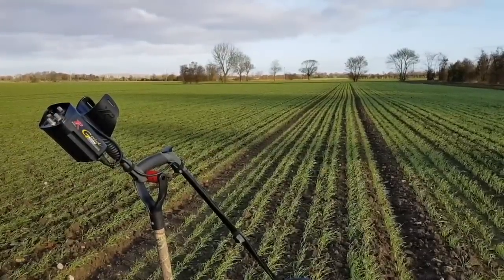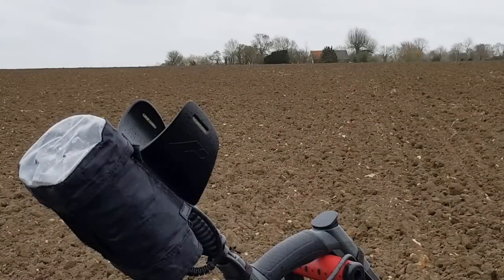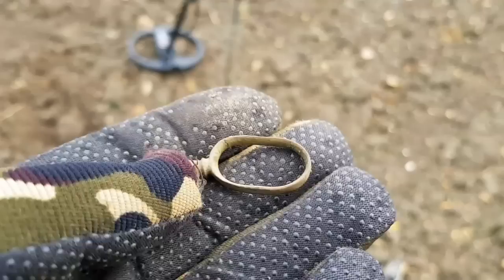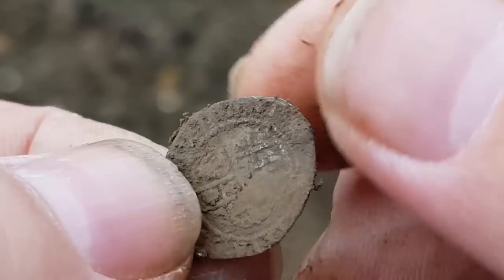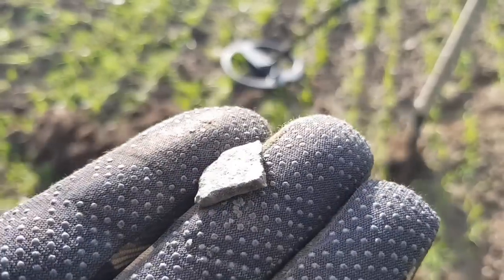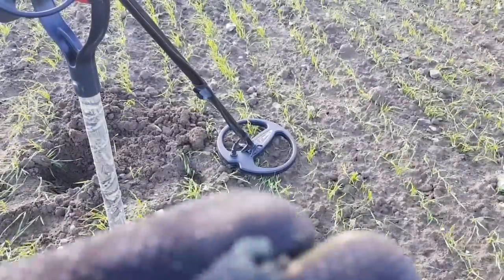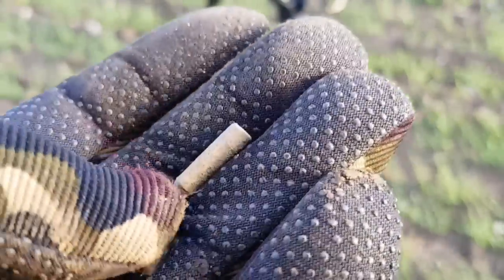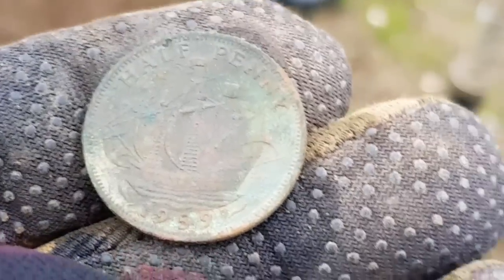METAL DETECTING UK XP GOLDMAXX FIELD 51